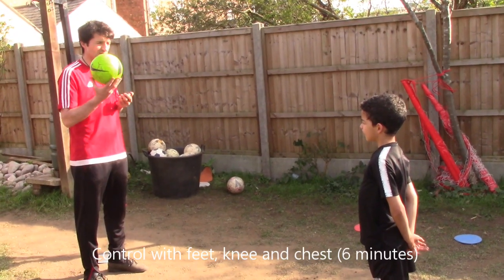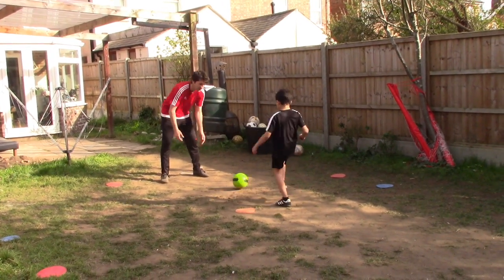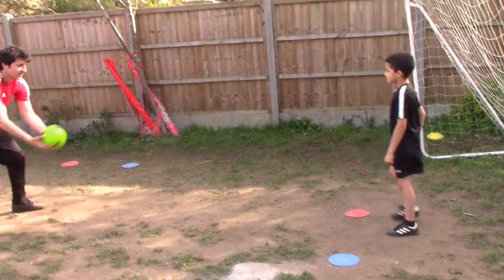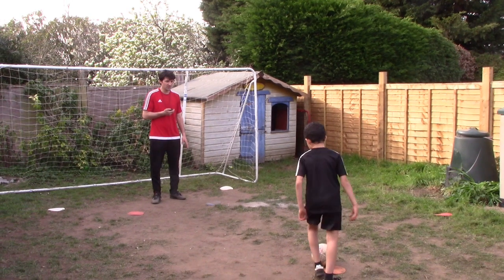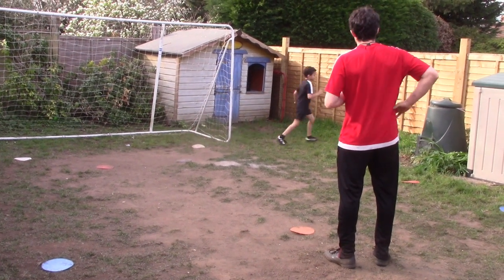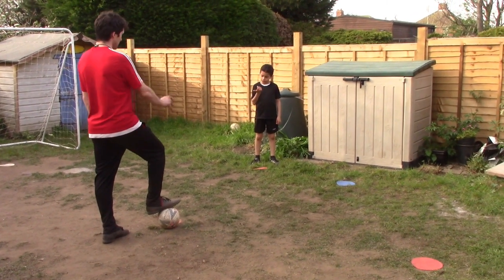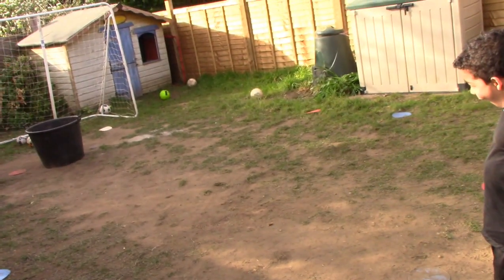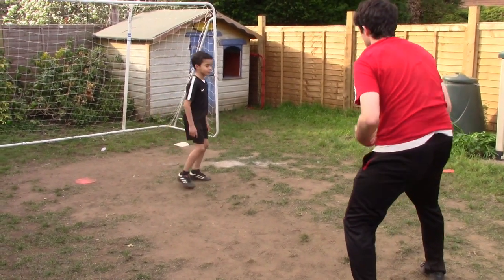Football/Soccer Daily Training Diary - Day 3 - Control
To help those who aren't sure what to work on themselves or with their children I'm going to have a daily diary showing you what me and my son are working on day by day.

We will be incorporating new drills and some similar ones to the training I have already posted to show some more variety. It is all done in my back garden which is relatively small showing what you can do in a small space.

This is the session:

Control Practise with feet, knee and chest (6 minutes) 0:45
Control into space (1 minute) 9:13
Control and Feint (1 minute) 10:08
Control Game (4 minutes) 11:26
1st Touch practise front foot and back foot (4 minutes) 14:02
Circle control (4 minutes) 19:10
Bouncing Control to finish (4 minutes) 24:30
Control from one foot to the other (4 minutes) 27:56